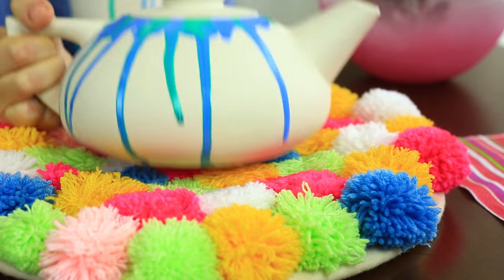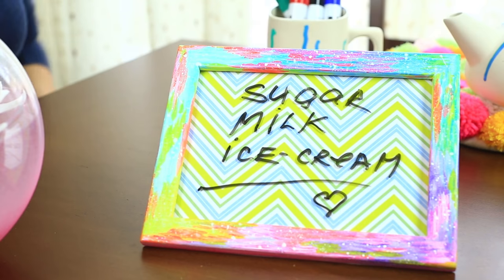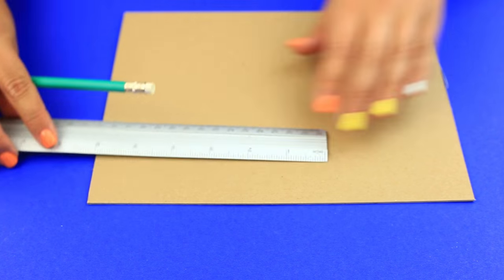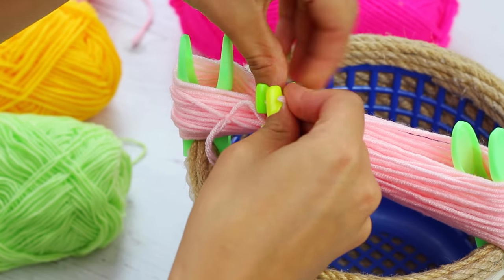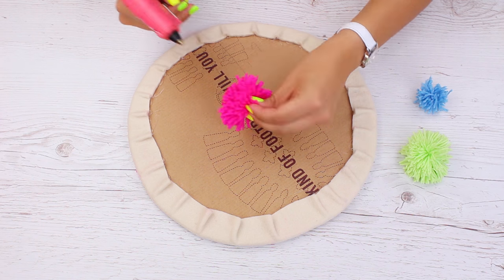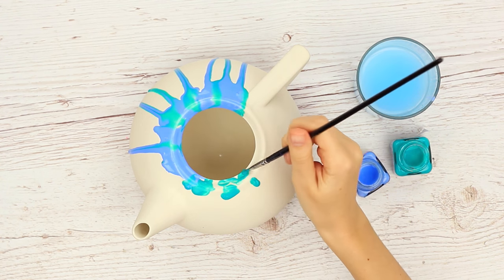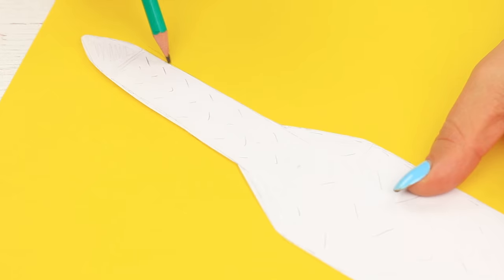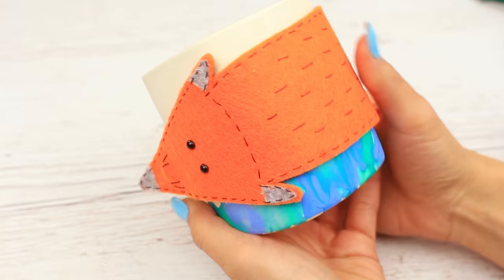5 DIY Kitchen Decorating Ideas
Let’s add a few eye-catching design pieces to help you enjoy your household routine. In today's tutorial we'll decorate vase and teapot, craft  a pretty framed memo board, an amazing support under hot with soft vivid pom poms and a funny fox coffee cup sleeve. We hope that these awesome kitchen design ideas will help you both decorate the room and keep it organized!

Supplies and tools:

• Transparent blank vases of different shape
• Acrylic sprays
• Masking tape
• Latex gloves
• Nail polish remover which contains acetone
• Cotton wool
• Wooden frame
• Scrapbook paper
• Acrylic paints
• Brushes
• Water
• Cardstock
• Multipurpose glue
• Scissors
• Craft knife
• Wooden cutting board
• Yarns
• Basket
• Clothes pins
• Felt of different colors
• Hot glue gun
• Paper
• Button clasp
• Sewing thread, needle
• Black bead halves
• Bisque tea-set
• Special acrylic paint for ceramics
• Drinking straw